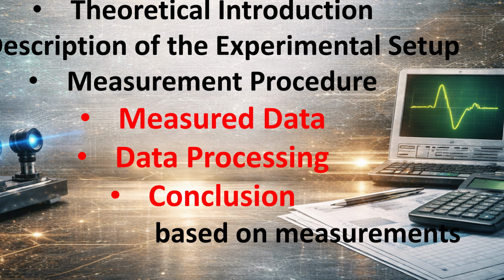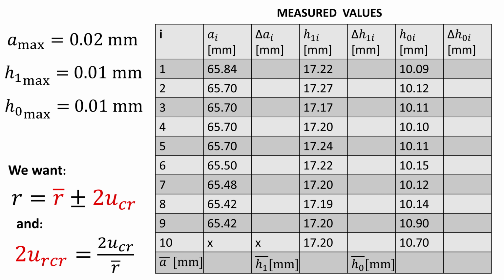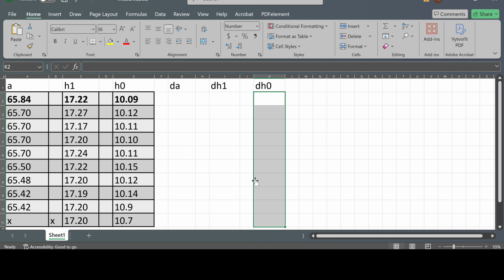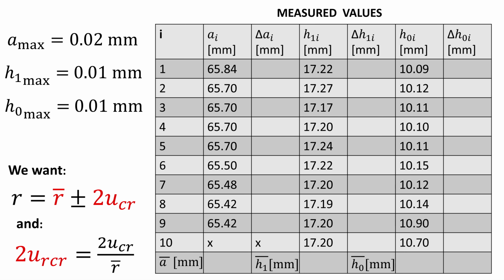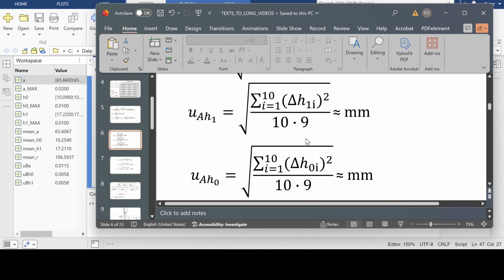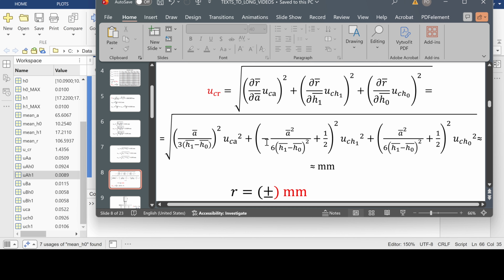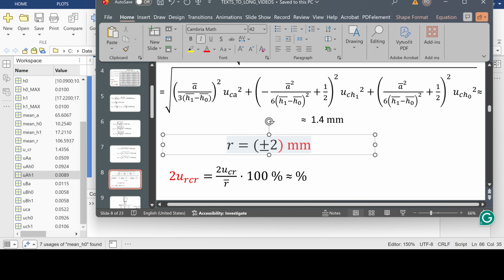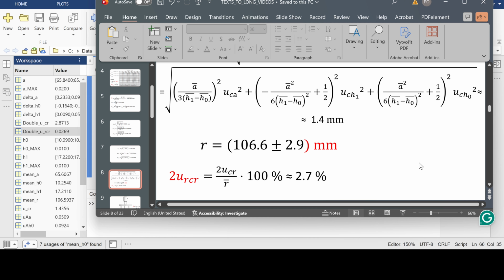How to Process Physics Lab Data (Step-by-Step) | Uncertainty, Errors & Results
Ever wondered how raw lab measurements become a clean, professional physics report? In this step-by-step tutorial, you’ll learn exactly how to process experimental data and turn it into a complete lab protocol—from raw measurements to final results with uncertainty.
Using a real physics example (measuring the radius of curvature with a spherometer), I’ll guide you through calculating averages, type A and type B uncertainties, and combined uncertainty—while explaining the most common mistakes students make and how to avoid them.
This video is perfect for physics students, engineering students, and anyone who wants to improve their lab reports and data analysis skills. By the end, you’ll know how to present your results clearly, correctly, and professionally.